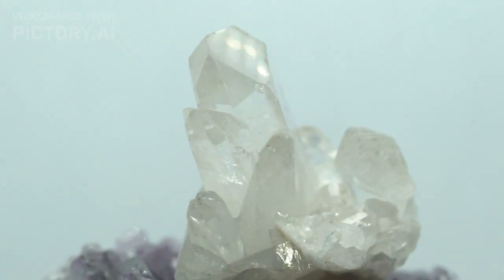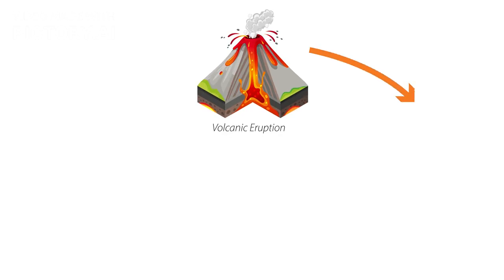Rocks And Minerals